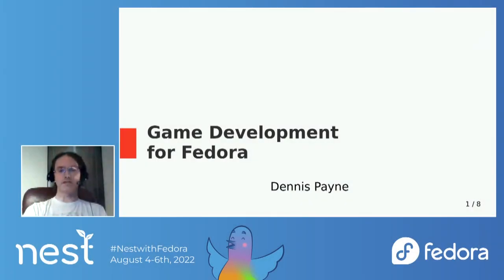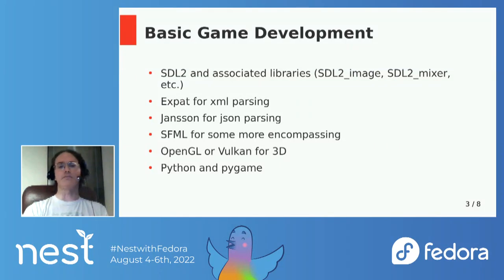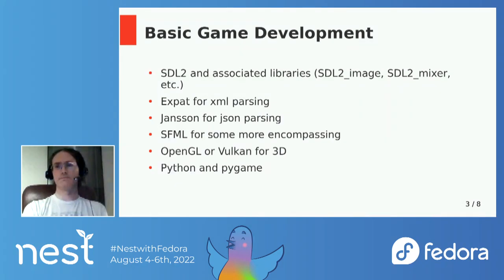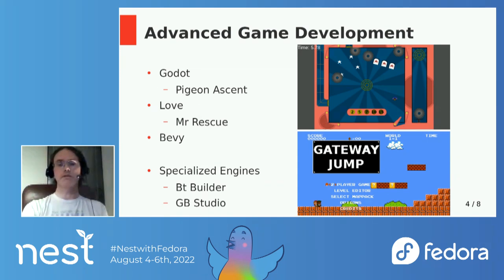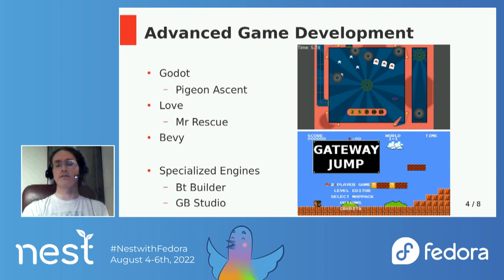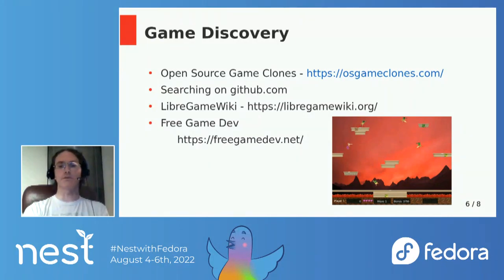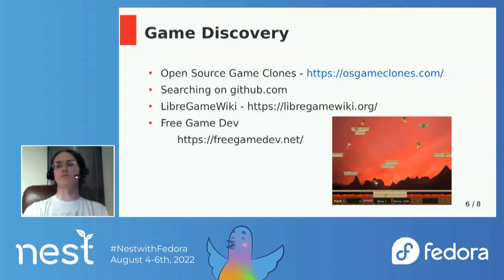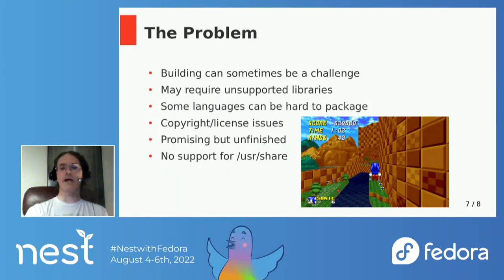Game Development For Fedora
The talk would mention the various tools for developing games on Fedora. Specifically I plan on talking about Godot, Love, and some libraries like SDL2 and Gamerzilla. It would include some information about creating a build for Linux.

Presented by Dennis Payne